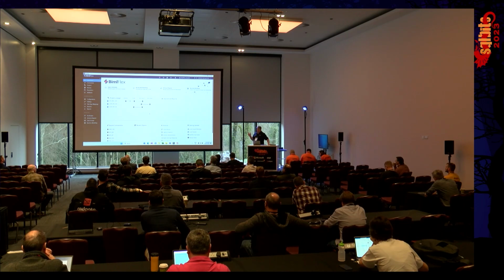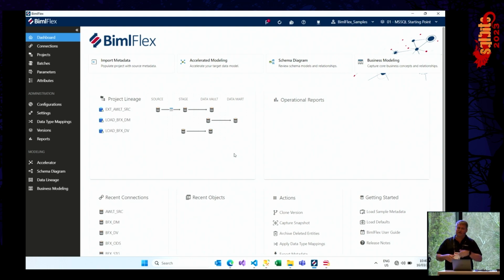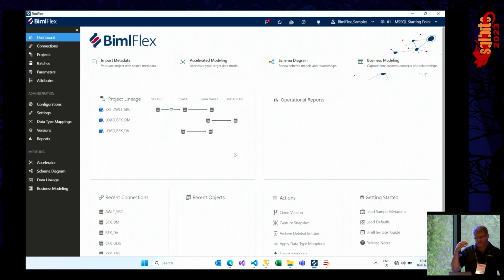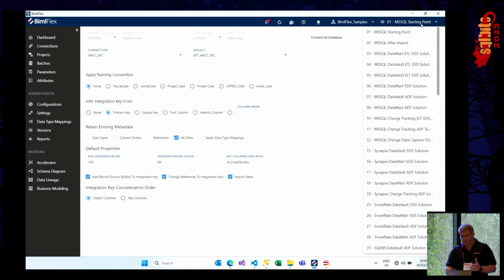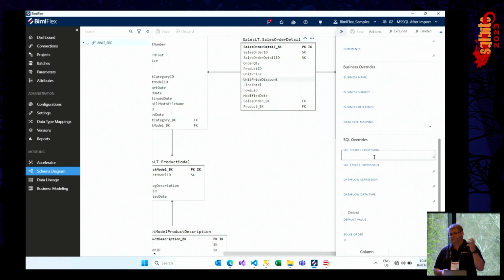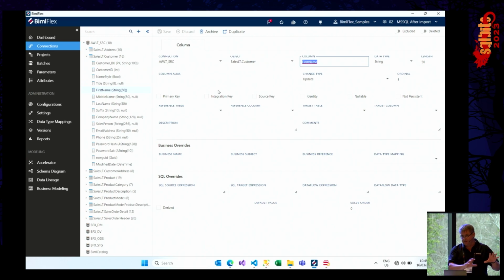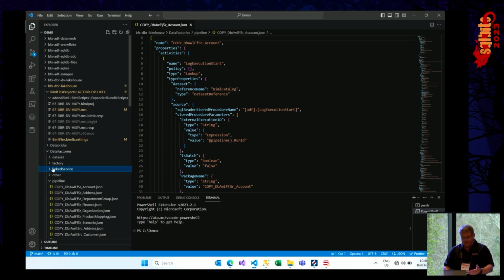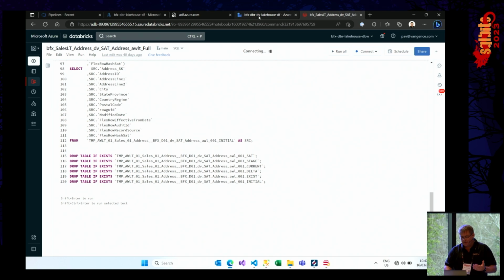Short On Time? Don't Worry, We'll Have Your Azure Data Factory Automated in Only 20 Minutes!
See how BimlFlex accelerators data ingestion into a Data Lake via Azure Data Factory.